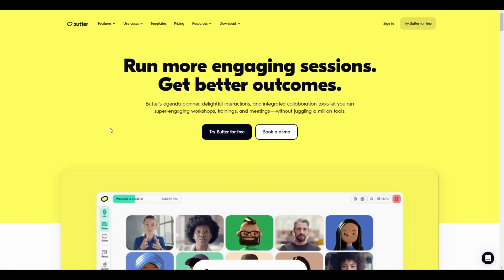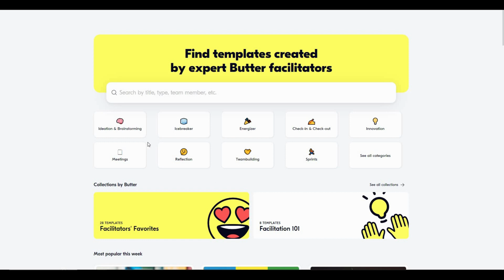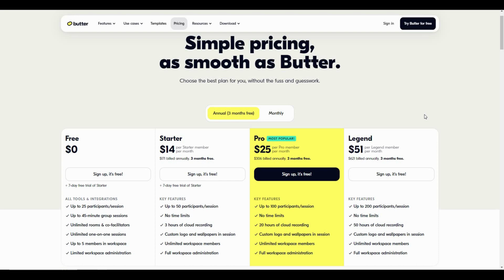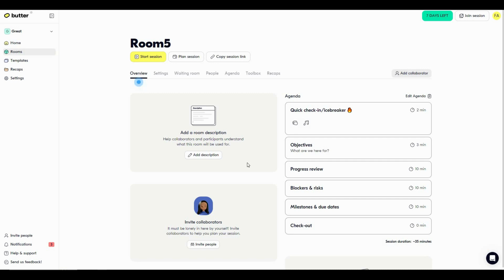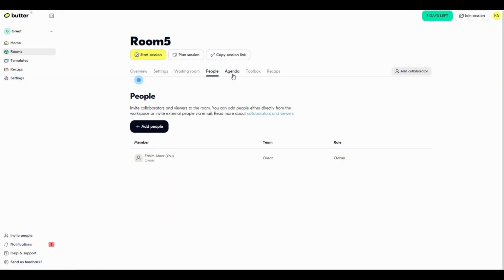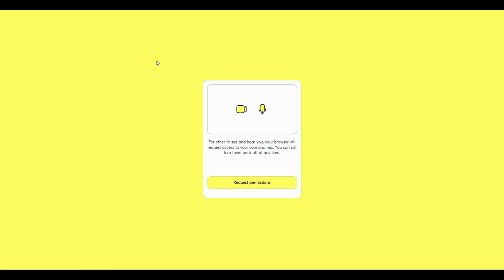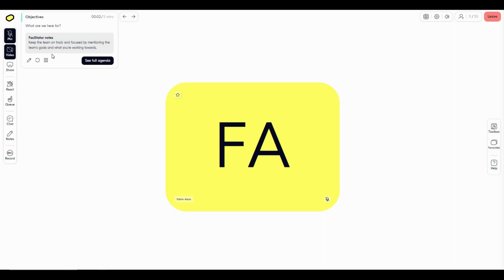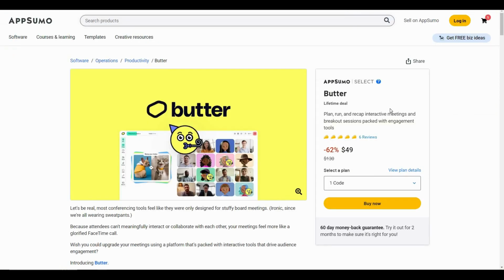Butter Review & Tutorial: Making Your Virtual Meetings Fun and Engaging (Butter Appsumo Deal)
Butter Review & Tutorial

In this video, we'll be taking a look at Butter, a video conferencing platform that promises to make your virtual meetings more engaging and productive. We'll explore its features, from emoji reactions and sound effects to polls, flashcards, music, and GIFs, and see how they can help you keep your team engaged and focused during video calls.

We'll also discuss how Butter integrates with popular tools like Miro and Google Docs, making it easy to collaborate during meetings without toggling between multiple tabs.

Butter ReviewTimestamp
0:00 Butter Review Introduction
0:33 Features
1:53 Templates
2:17 AppSumo Lifetime Deal
3:37 Subscription Plan
4:21 Dashboard
4:48 Create Room
8:43 Plan Session
9:19 Start Session
12:40 Recaps
13:11 Overall Review